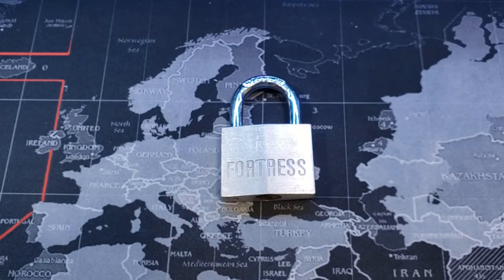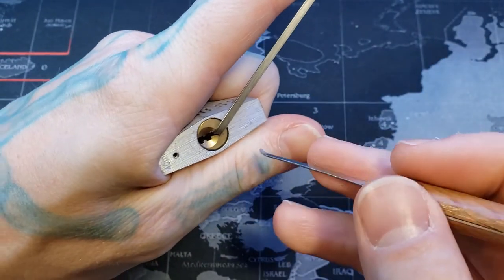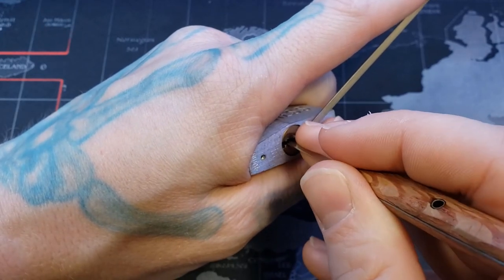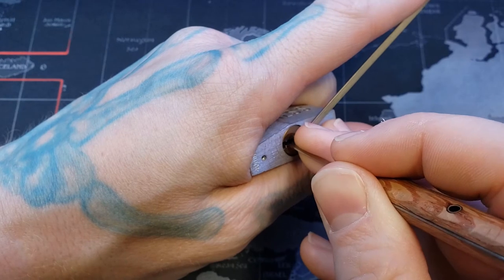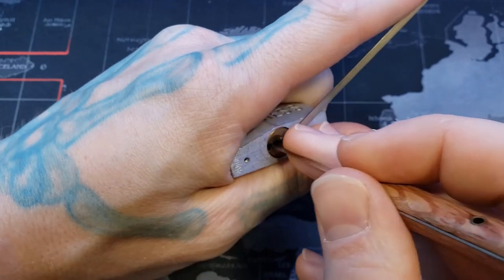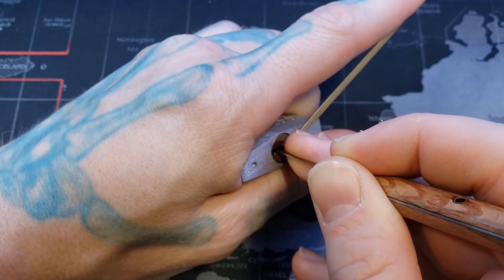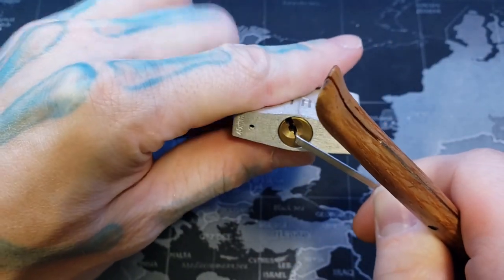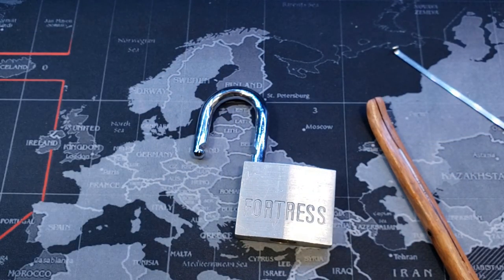63) Fortress 40mm Padlock Picked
Fortress 40mm Padlock